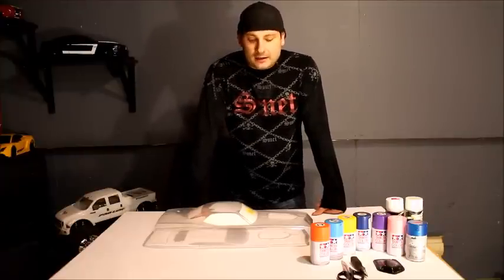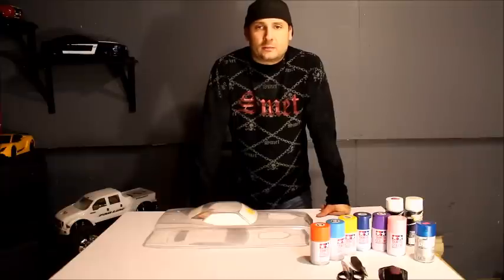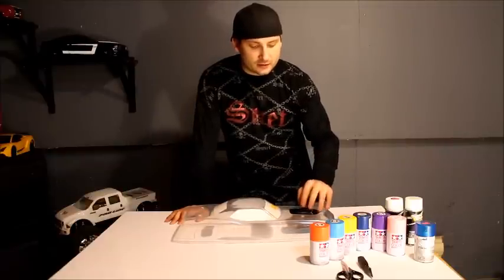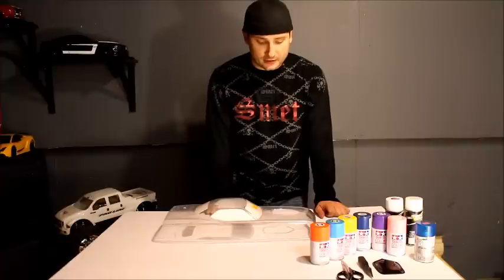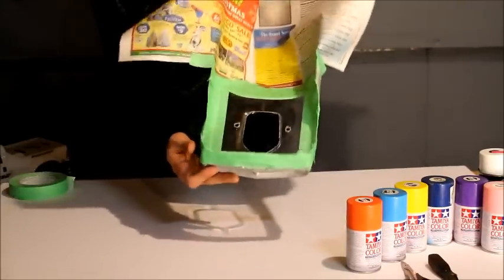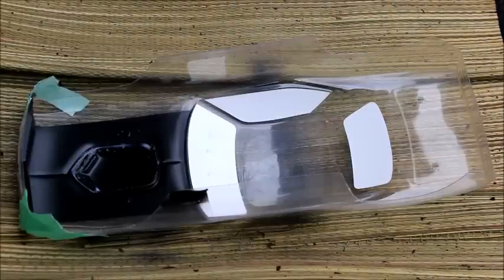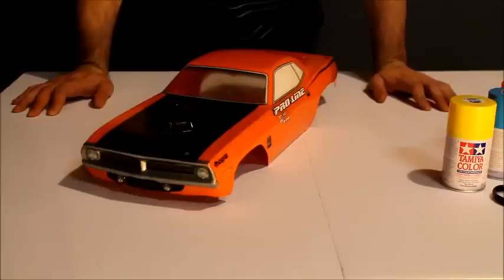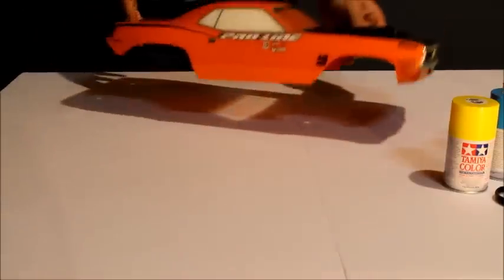RC MC- 70' Hemi Cuda Lexan Body- (Painting Tutorial)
70' Hemi Cuda Lexan Clear Body from HPI- (Painting Tutorial)